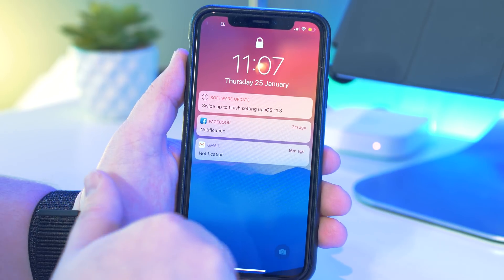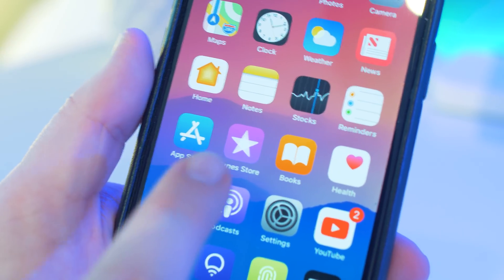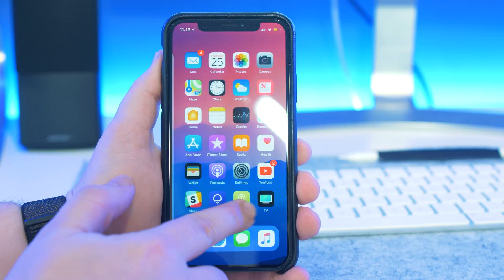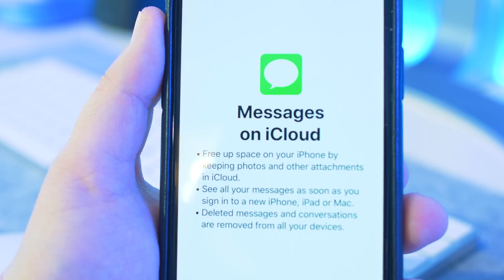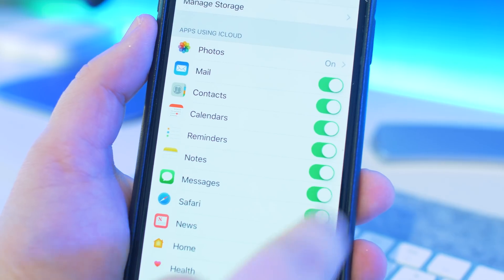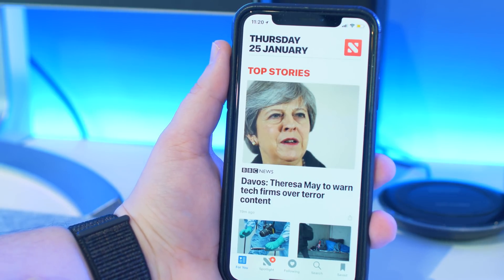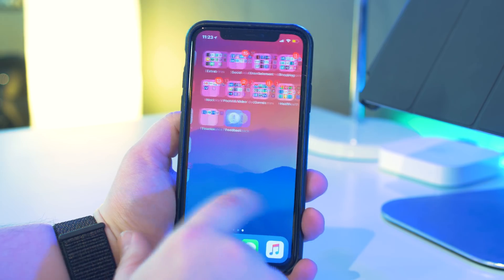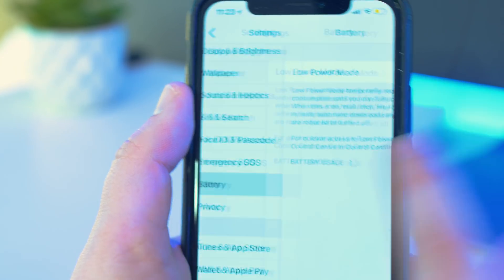iOS 11.3 Beta 1 | What's new?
Apple’s latest update for developers; iOS 11.3 Beta 1 is now available so in this video I’m going to give you a quick tour of what’s new.